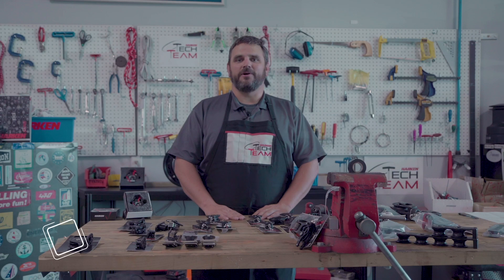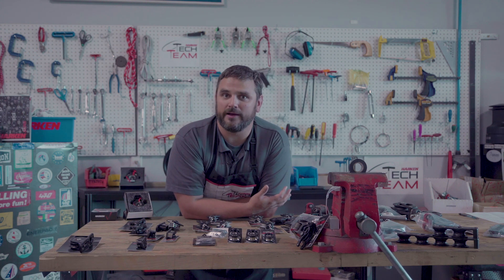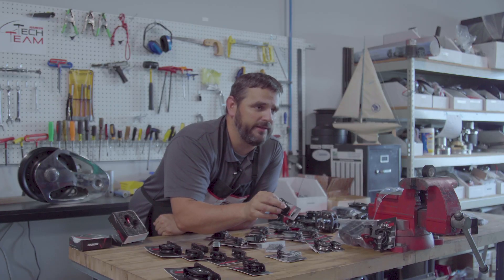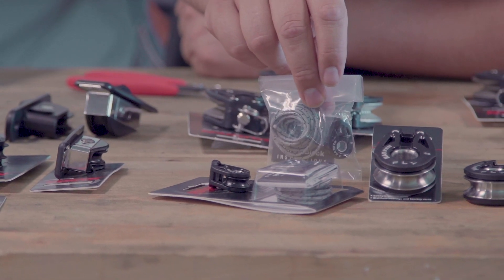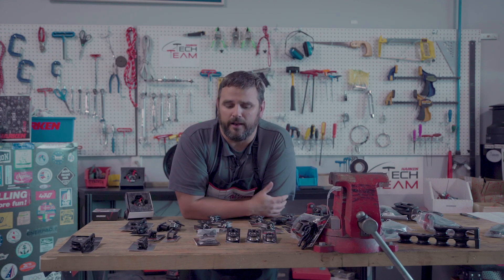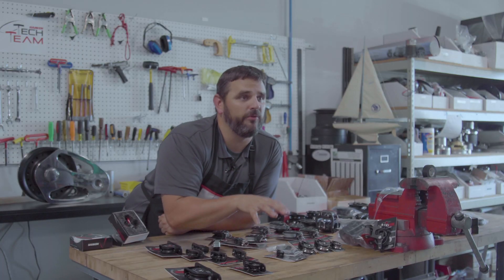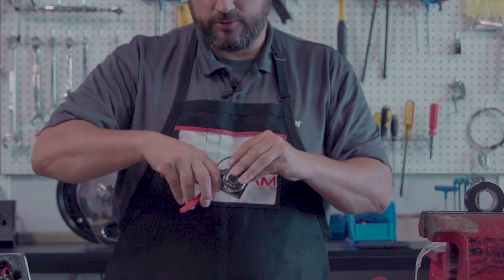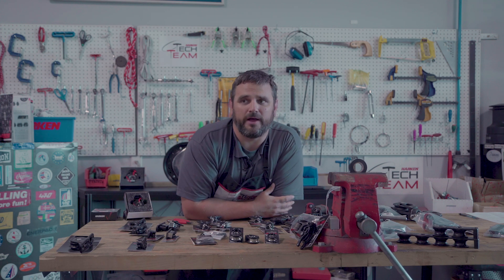Fly Blocks: Big Power in a Small Package || Harken Tech Team Asked & Answered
Harken® Fly blocks are designed to provide strength beyond mass, offering big holding power in a low-aero package. Designed specifically for use with very small-diameter line, these friction-fighting blocks have an incredible working load for their small size. Fly blocks are in their element rigged in cascade systems aboard foiling dinghies, catamarans, sportboats - even in multi-part control-line purchases aboard TP52s.

Fly blocks are available in 18, 29, and 40 mm sizes. The 18 mm blocks feature an integrated stainless steel inner race and rivet, stainless steel ball bearings and composite fiber-reinforced sideplates, and are available in single, double, and before long, triple sheave models. The 29 and 40 mm blocks feature a one-piece titanium sheave that doubles as the outer bearing race for their stainless steel ball bearings.